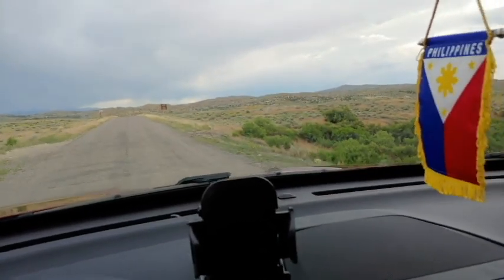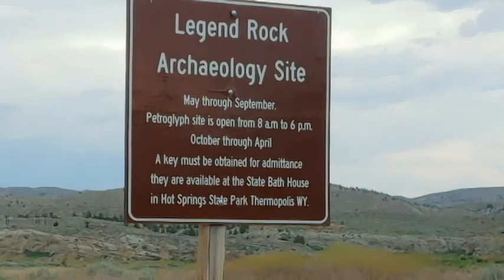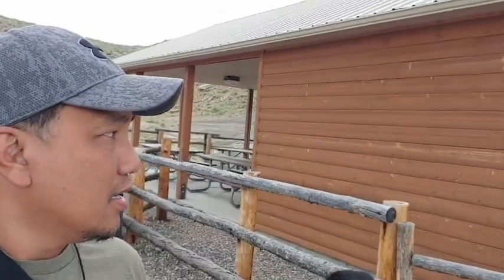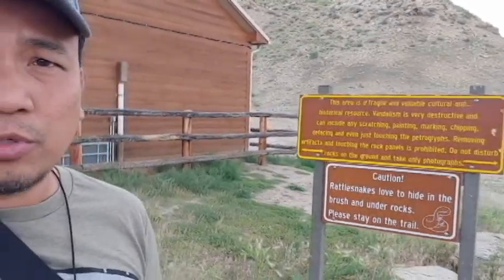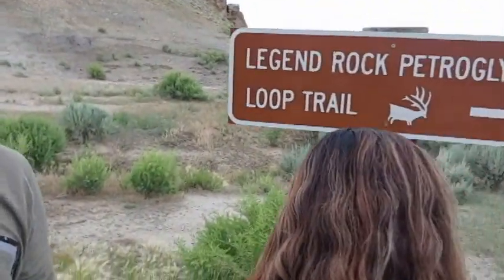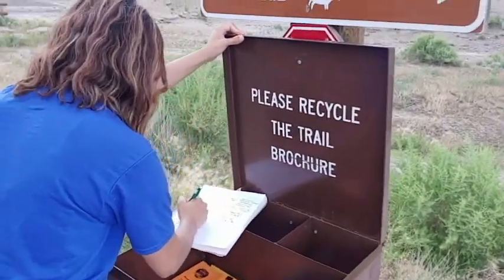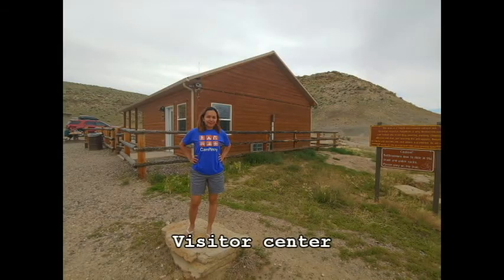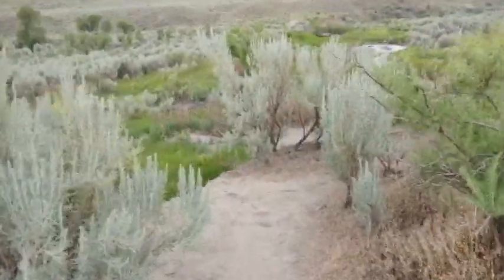LEGEND ROCK PETROGLYPHS WYOMING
Part of our Yellowstone road trip 2019. We just chanced upon the Hot Spring State park and the front desk told us about these petroglyphs.